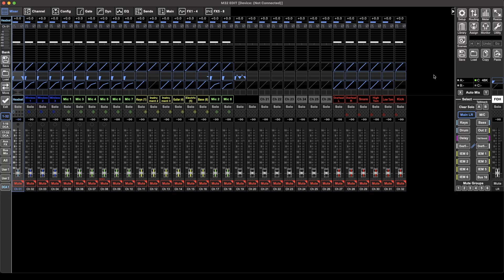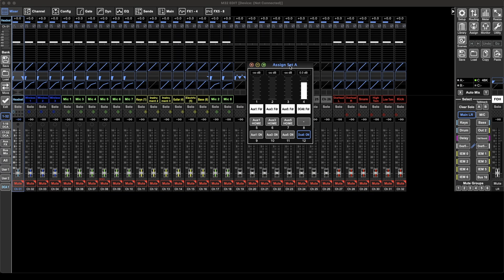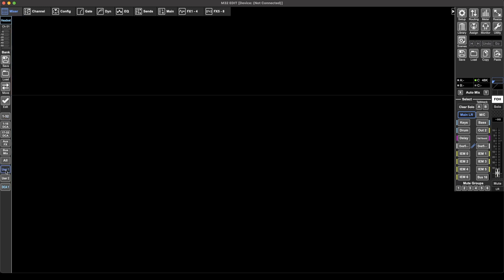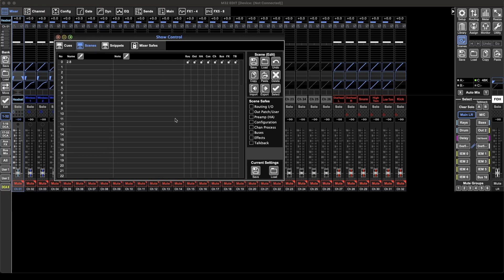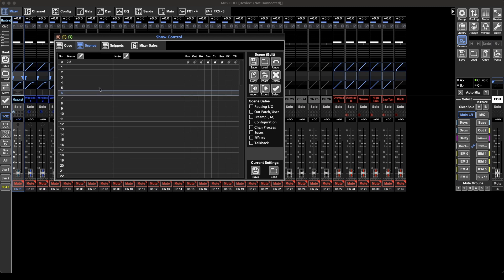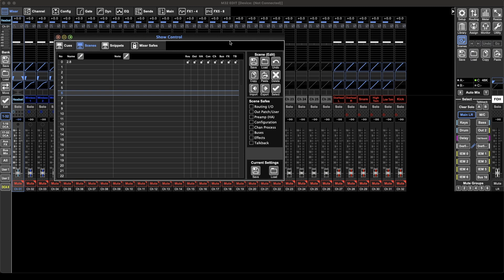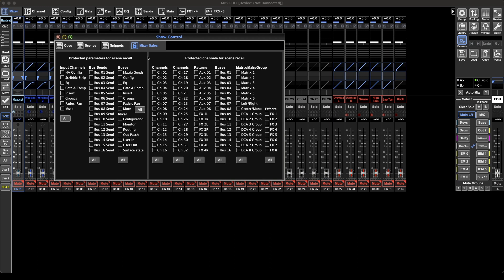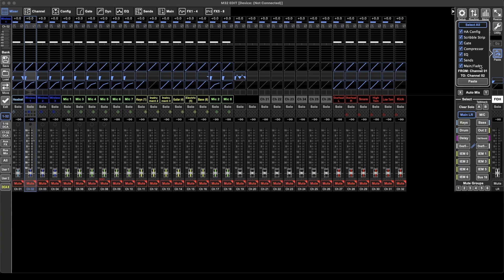Midas M32 edit Tutorial Part 10 | Scenes and Utility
This is the tenth video in a series of videos about M32 edit. In this video I go over the Scenes, Utilities and assignables sections of the software.